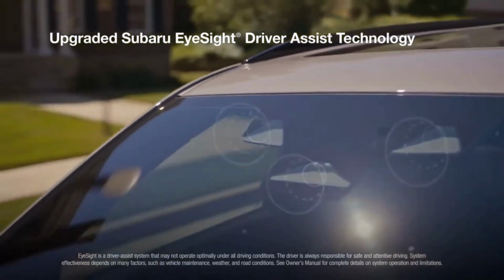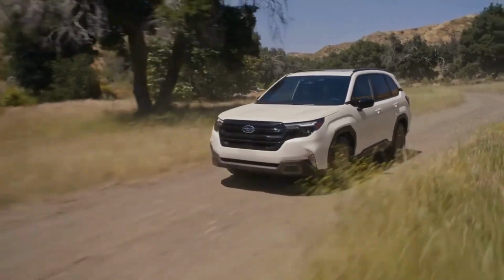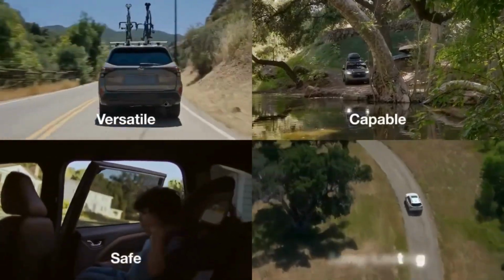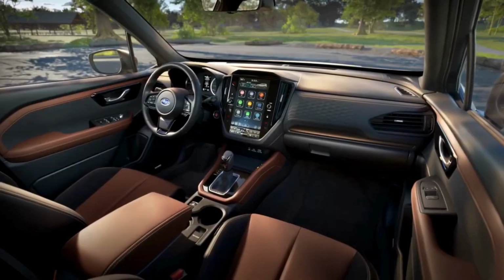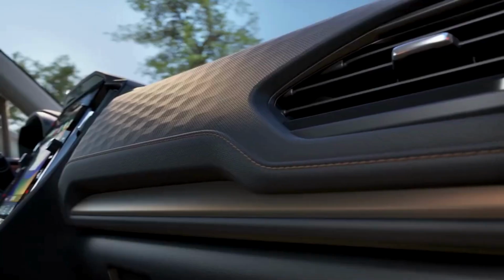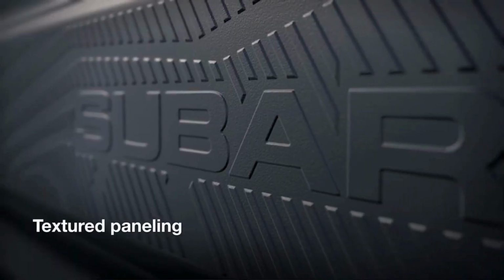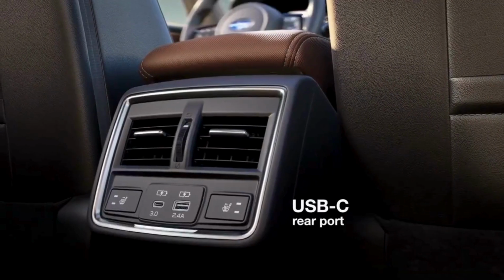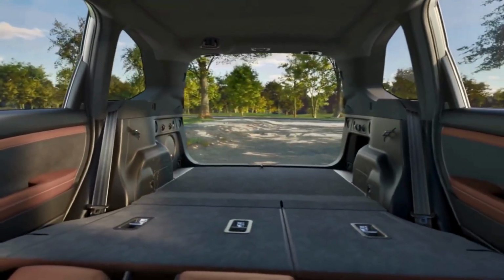SUBARU FORESTER 2025 - FIRST LOOK & visual REVIEW, Interior & Exterior Features | MotorNation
I filmed the new SUBARU FORESTER 2025 that had the world premiere at the LA Auto Show. How do you like it?

MODEL IN THE VIDEO:
SUBARU FORESTER Touring 2025
Symmetrical AWD
11.6-inch touchscreen
8.7-inch ground clearance
2.5-liter engine with 180 horsepower
Lineartronic CVT
19-inch wheels
Pricing: will be announced closer to its on-sale date in spring 2024